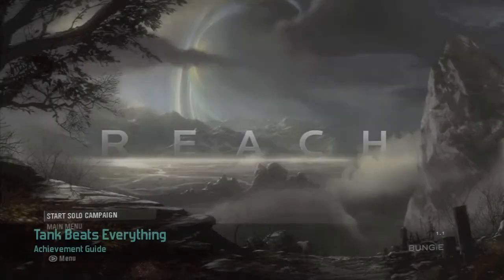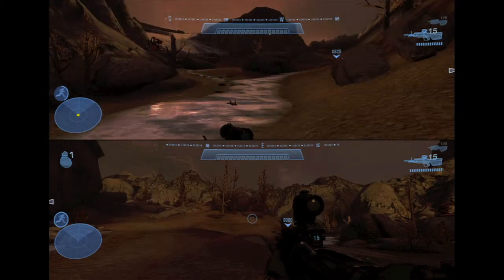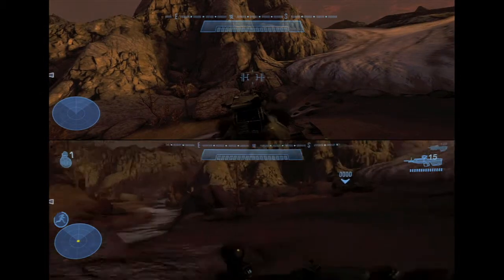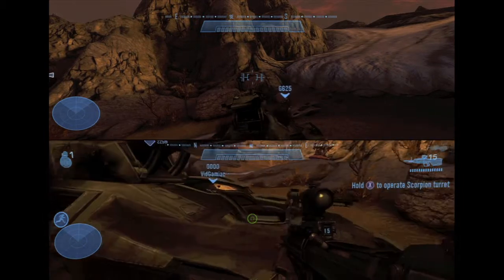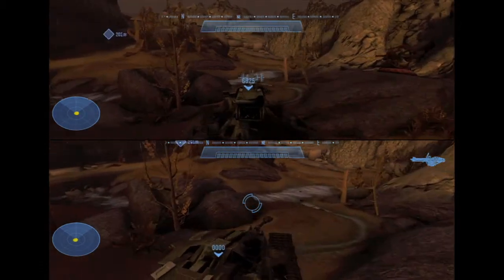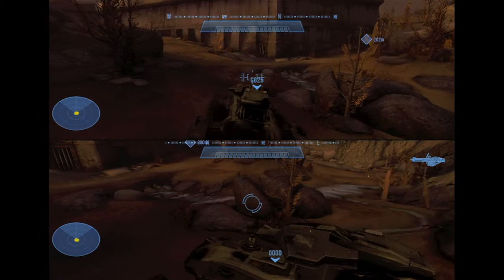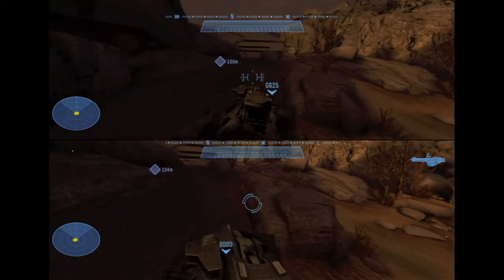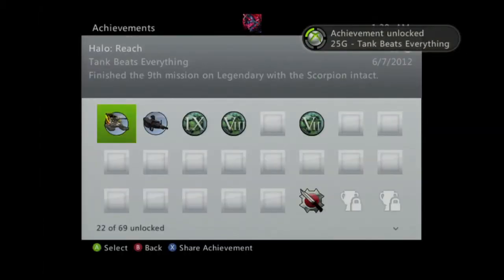Halo: Reach - Tank Beats Everything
Tank Beats Everything - Finish the 9th mission on Legendary with the Scorpion intact.